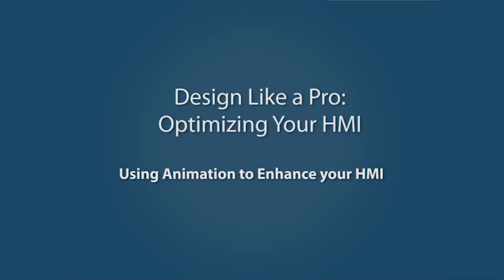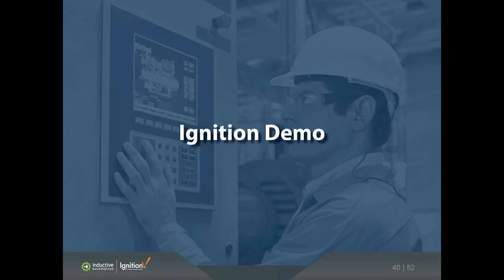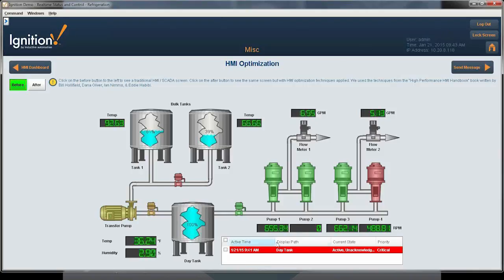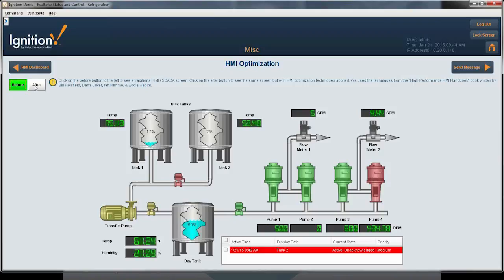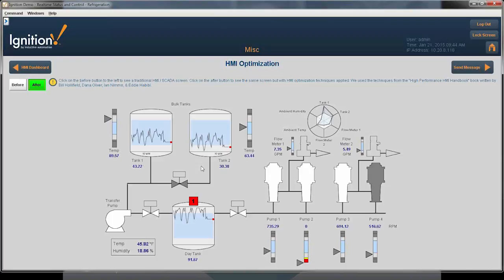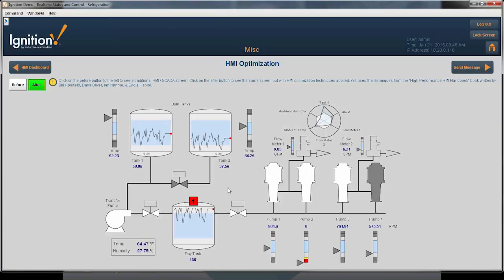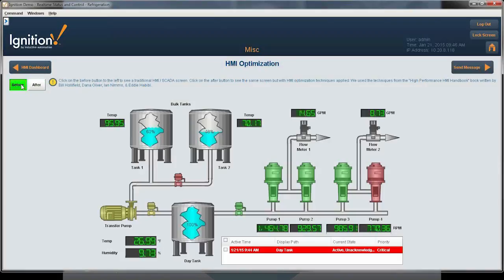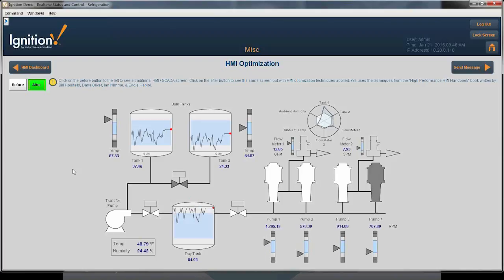Design Like a Pro: Optimizing Your HMI - Enhancing HMIs with Smarter Animation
Animation in an HMI screen can be very appealing, but also very distracting for the operator. In this Webinar clip, Travis Cox, Director of training at Inductive Automation shares guidelines for using graphics and animation in HMIs in a way that highlights abnormal situations, displays the process status, emphasizes important data, and reduces the training time for new hires.

To learn more about making HMIs more easier to navigate, click below for the archived webinar, “Design Like A Pro: Optimizing Your HMI.”